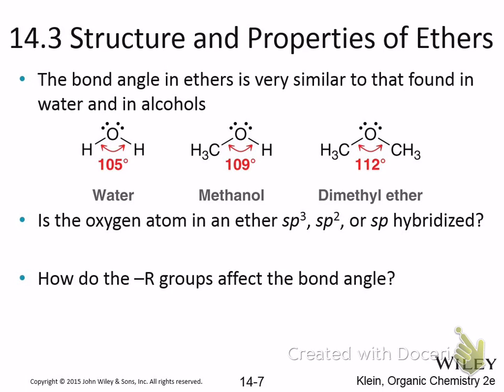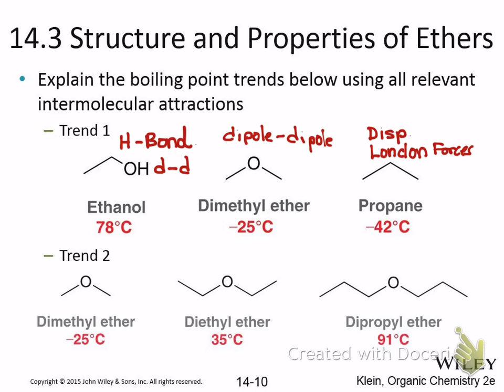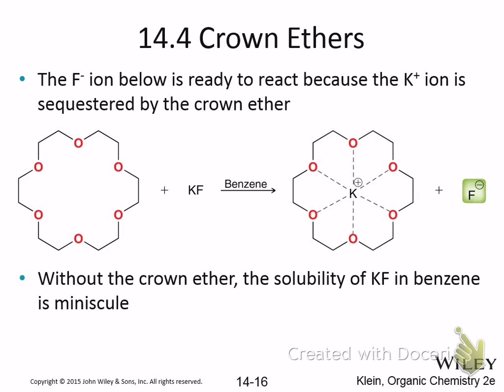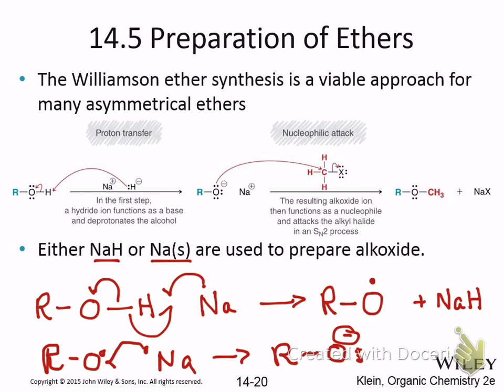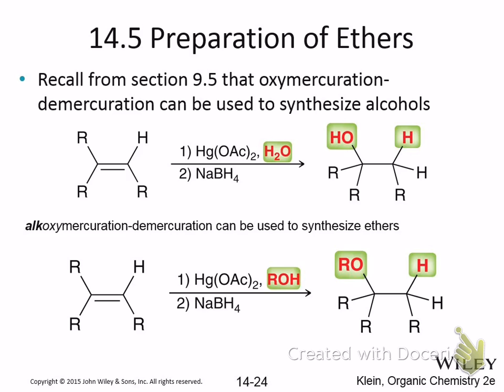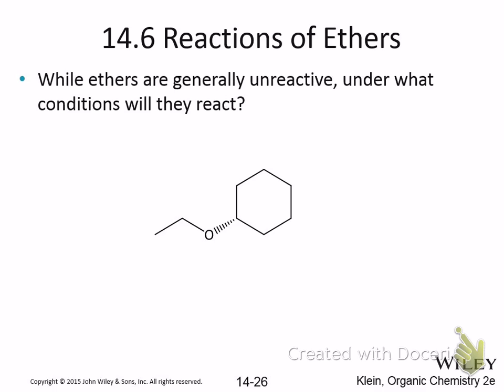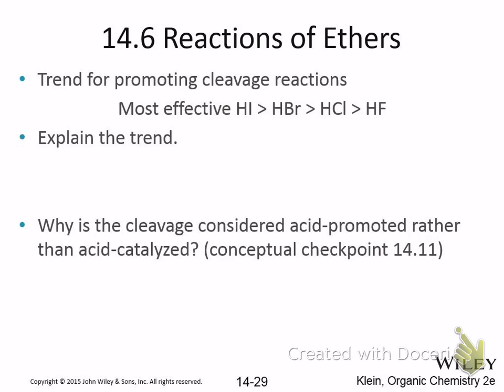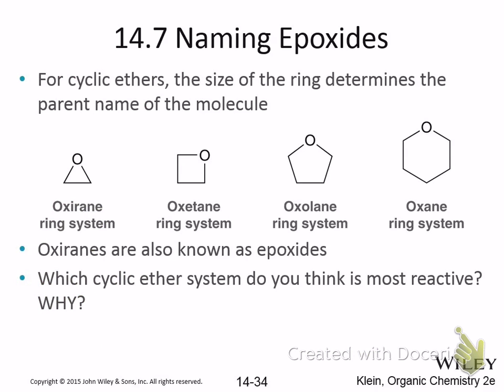Chem 28B 2-2-16